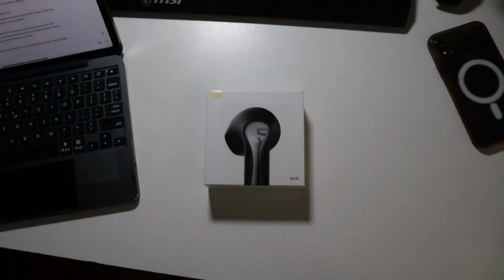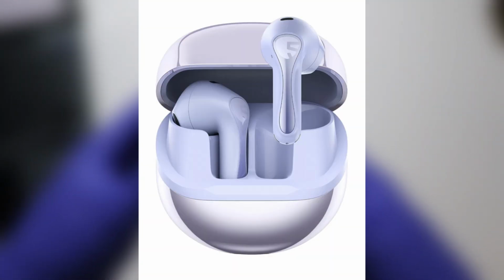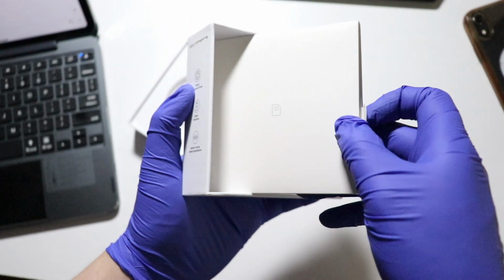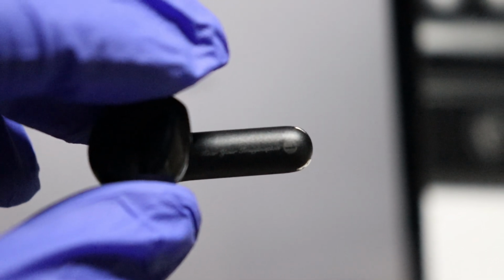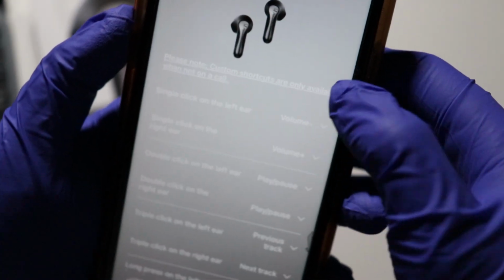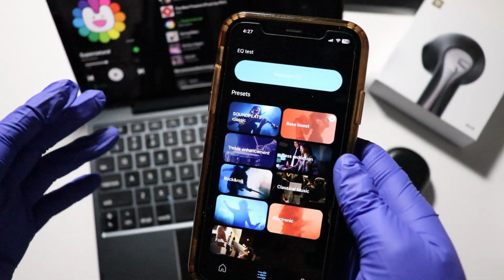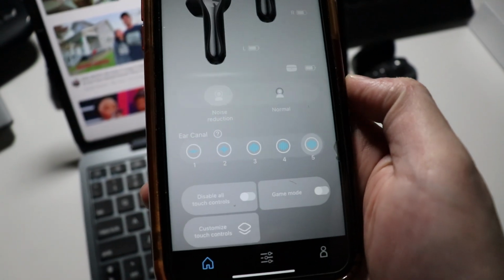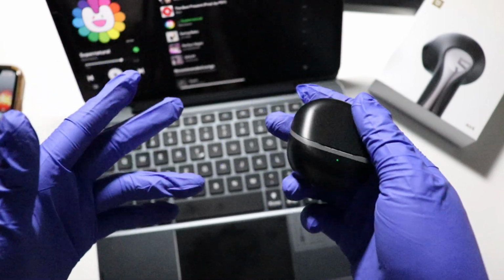SoundPEATS Air 5 | Better Than AirPods 4 with ANC? Only $50!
In this video, we're having a look if these all new SoundPEATS Air 5! A great alternative to the Apple AirPods 4 with ANC.
Want to see a Comparison to the OG AirPods 4? Let me know!

$3 OFF For orders over $24 Code: IFPV8RO
$6 OFF For orders over $48 Code: IFPEWFR
$30 OFF For orders over $269 Code: IFPBHFF
$60 OFF For orders over $419 Code: IFPHB8K

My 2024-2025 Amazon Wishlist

Some FAQ;
Q: What Camera that I use?
A: Canon SL2 with Kit lens 18-55 mm;

Q: What tripod do I use?

Spooky Boop - Otis McDonald